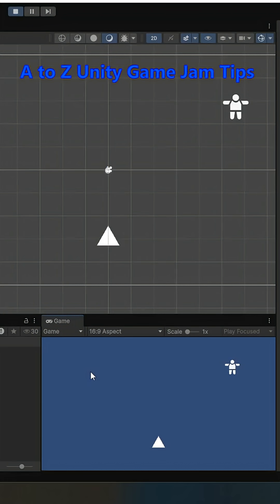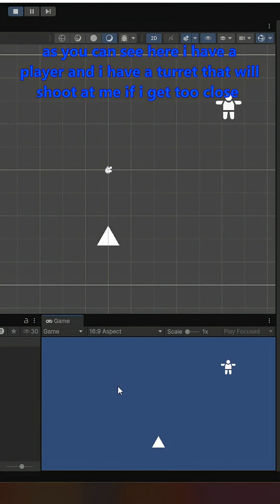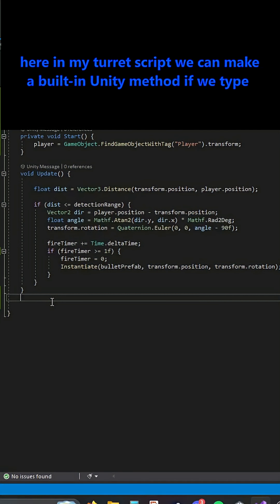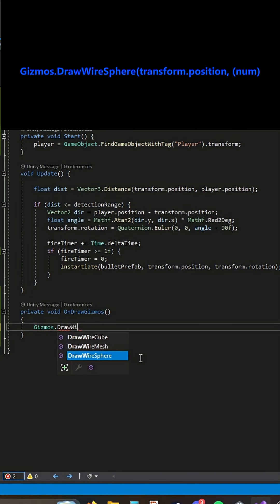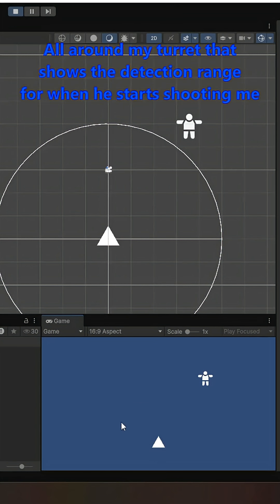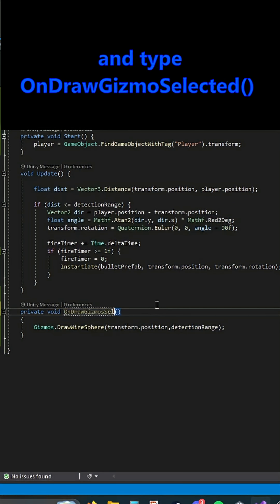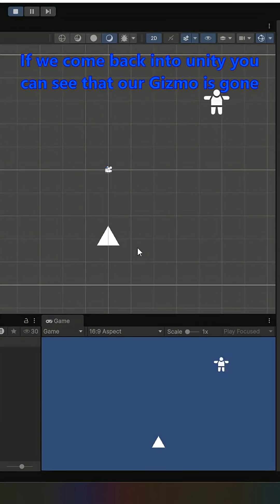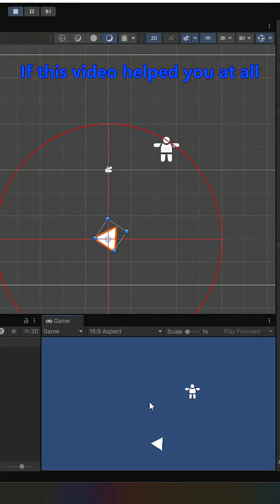Unity Gizmos, how to see things in the editor and not in game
🎮 A to Z Unity Game Jam Tips 🎮
Quick and simple tips for making better jam games and small indie projects!

Learn how to use Gizmos in Unity to show things in the Scene view without them appearing in your game!
In this quick tip, I use a simple turret that targets the player, and show how to draw a sphere, and change their colors to visualize ranges, detection zones, and more.

Gizmos are perfect for debugging and building faster during game jams.